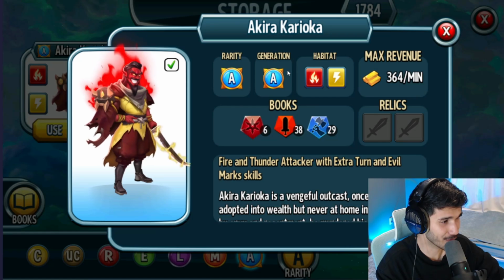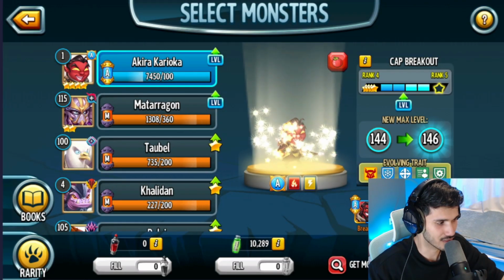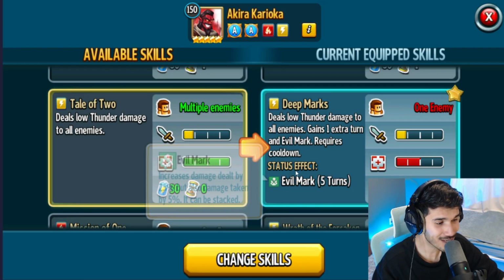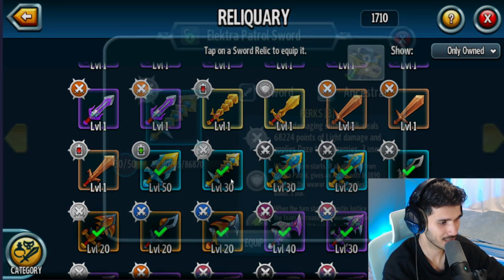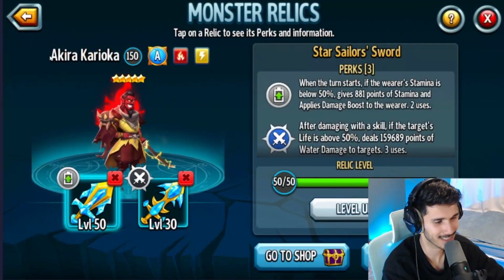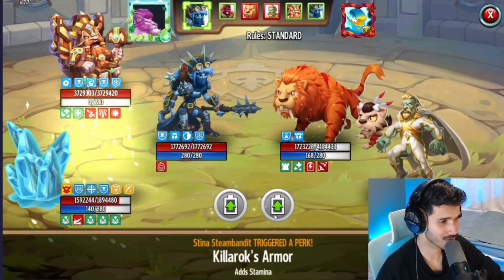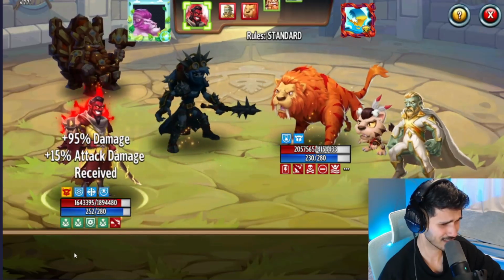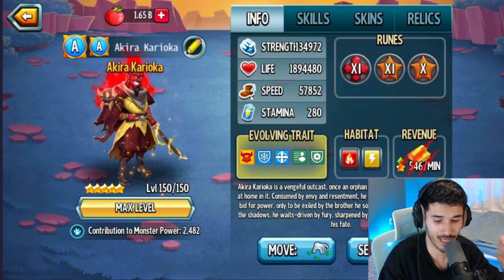AKIRA KARIOKA LEVEL 150 - INSANE FIRE ATTACKER - MUST HAVE MONSTER! | EXCLUSIVE FIRST LOOK REVIEW!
AKIRA KARIOKA LEVEL 150 | AKIRA KARIOKA BEST SKILLS & COMBAT | AKIRA KARIOKA MONSTER REVIEW

⚔️ Monster Legends ⚔️